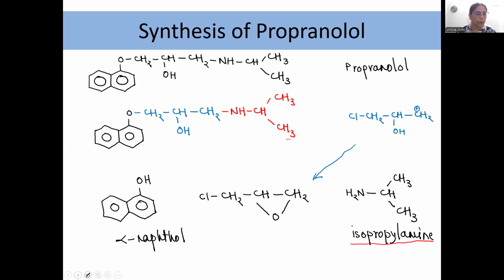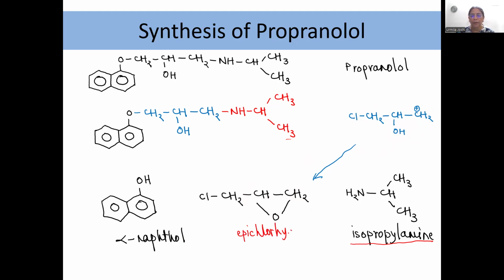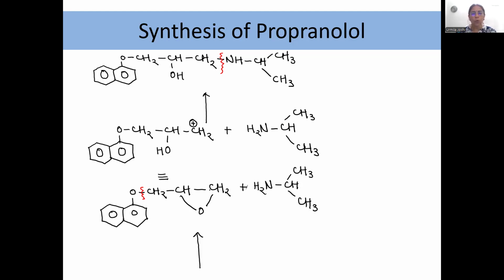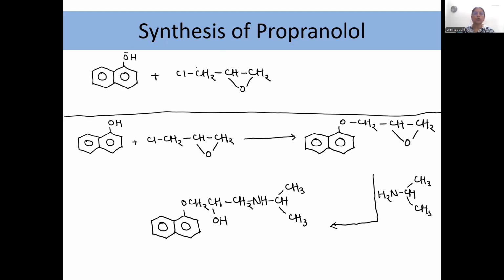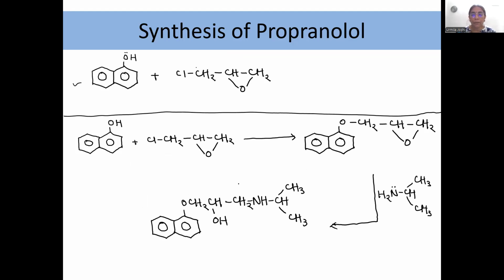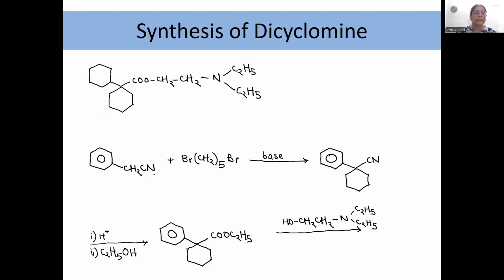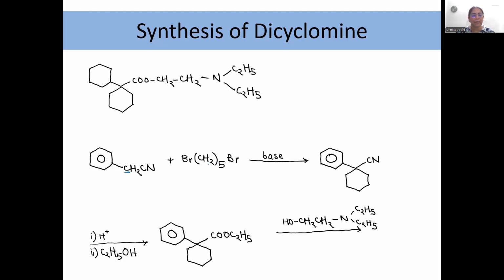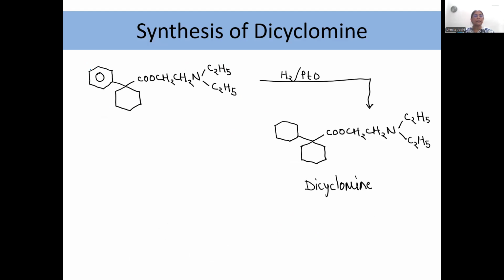Synthesis of Propranolol and Dicyclomine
This video explains Synthesis of Propranolol and Dicyclomine